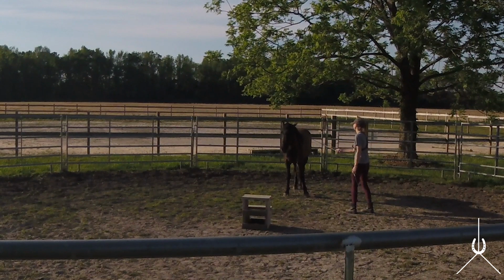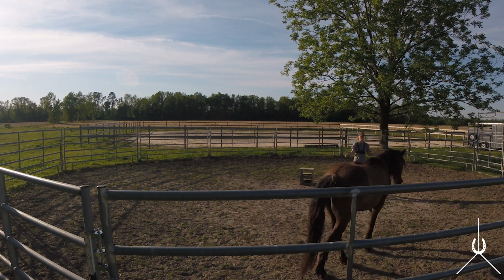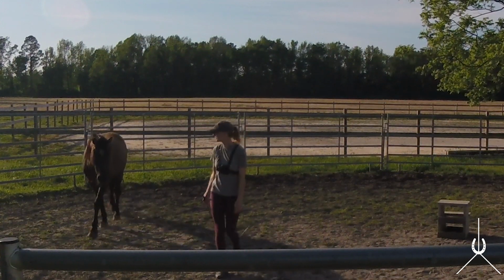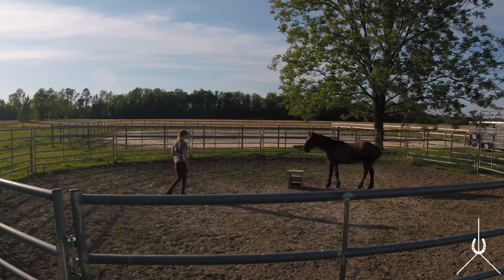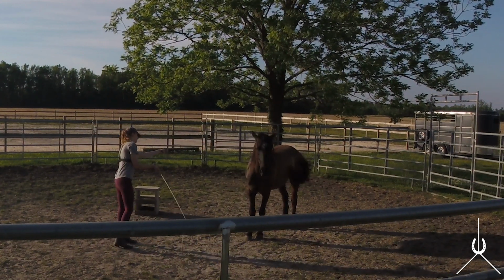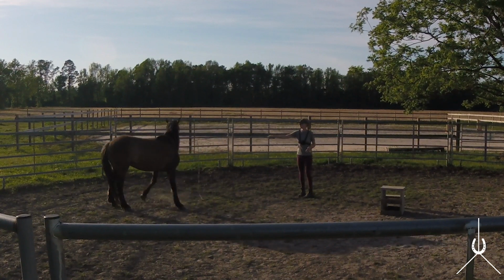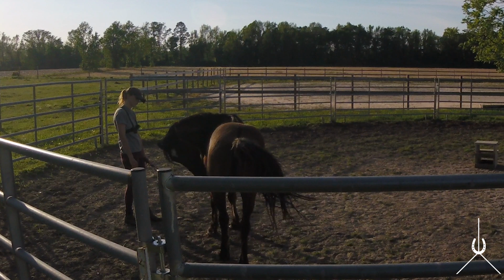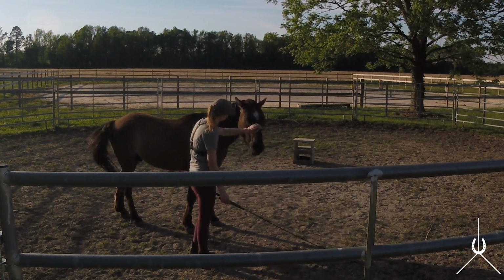Training a Mustang in the Round Pen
Again, I am working with Atlas in the round pen for his 31st session. In this video you can see how much better he is getting at drawing toward me. I also point out some issues with desensitizing, and start working on side passing and leading.